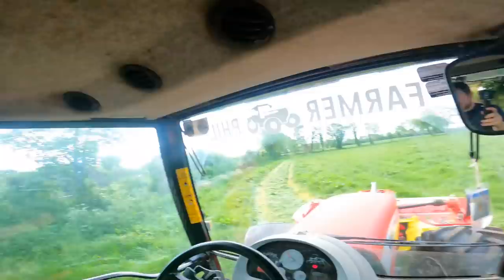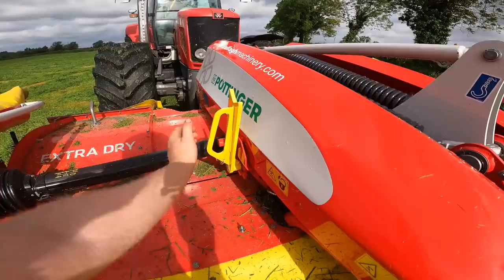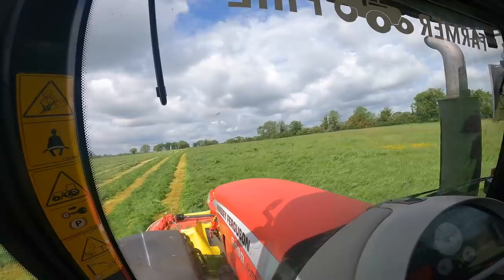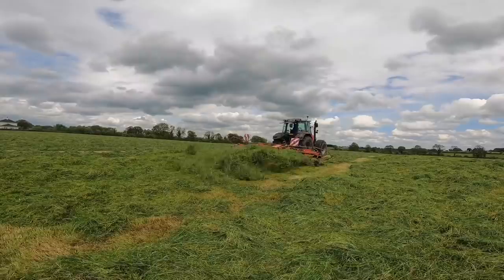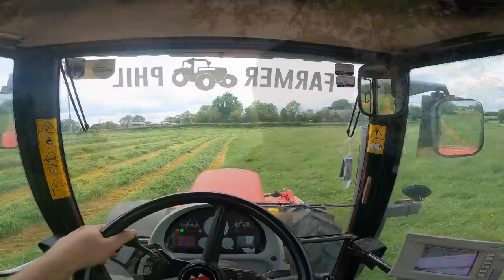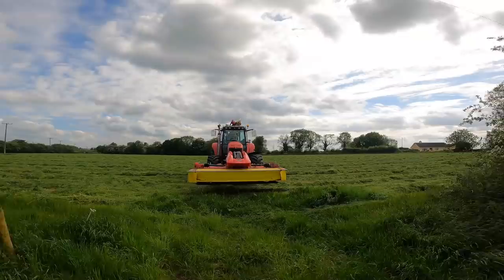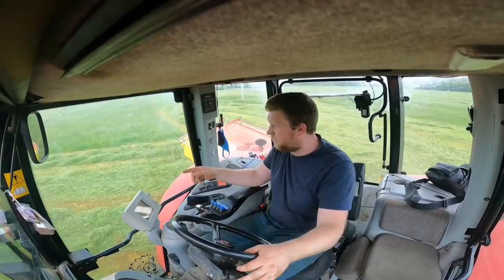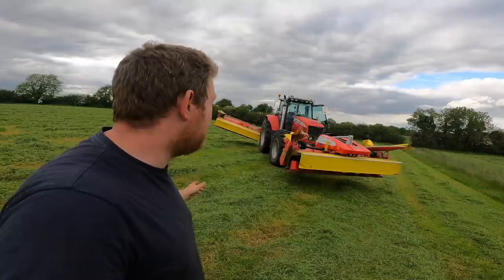SLAUGHTERING MEADOWS WITH THE POTTINGER MOWERS!!!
In today’s video we are out mowing our own silage with the pottinger front and back mowers, serious bit of kit. I knocked all 70-80 acres of silage we had with no issues except for bending 2 knives on the back sward of the last field. Have to say seriously impressed with the mowers and you never know they may make a return yet.

Monday - Friday   5pm - 7:30pm
Saturday 2pm - 7:30pm
N39 C6V6